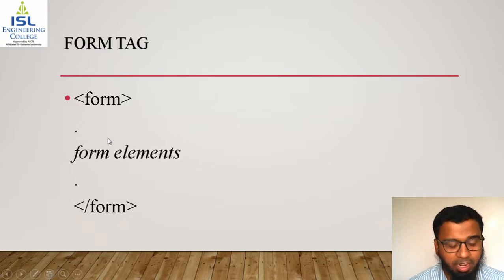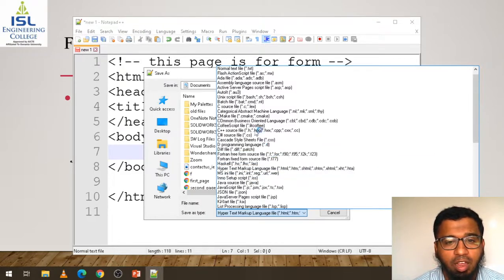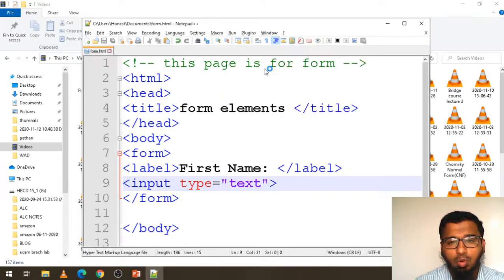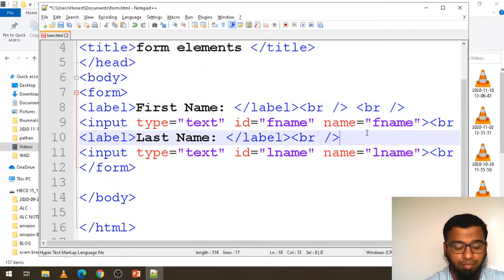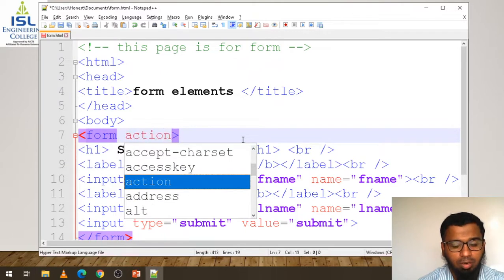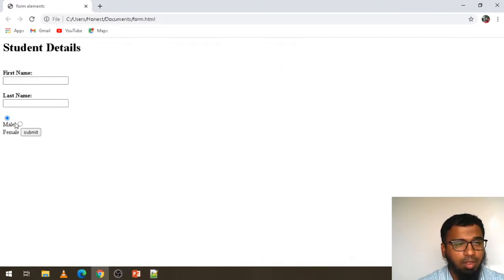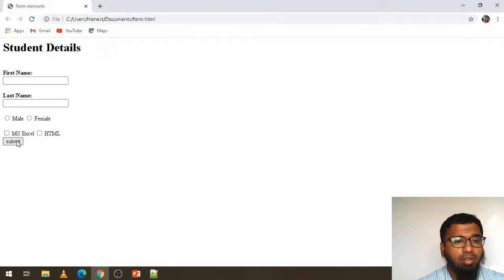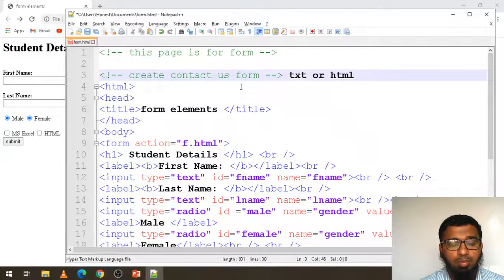lecture 4 bridge course on html topic is FORM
bridge course on html topic is FORM